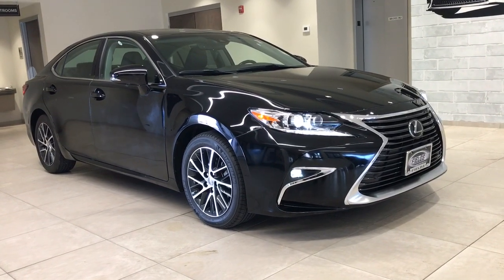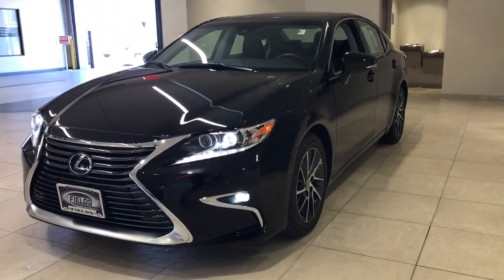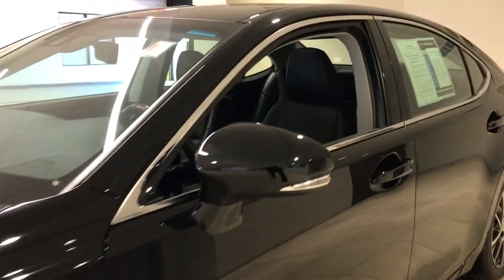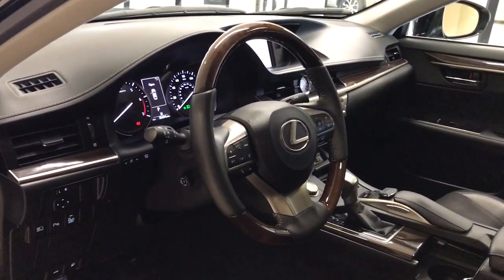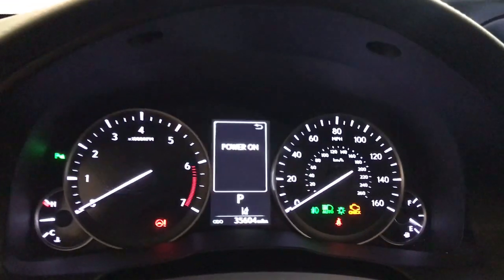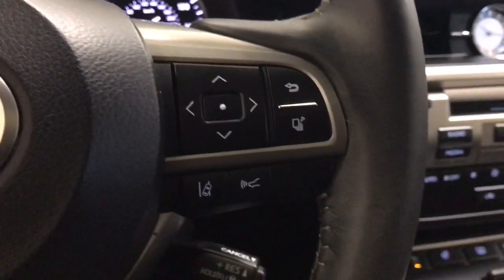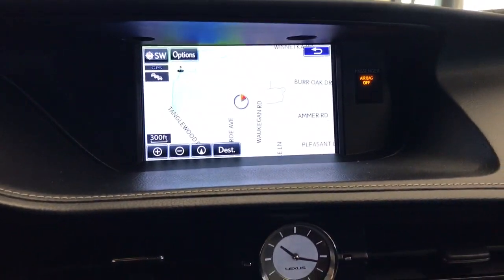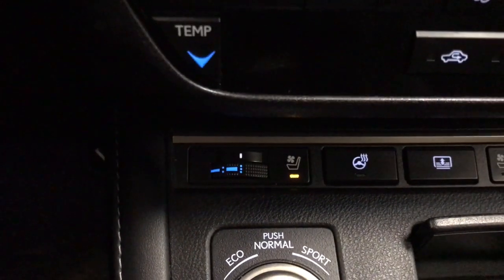2016 Lexus ES 350 IL Chicago, Glenview, Palatine, DesPlaines, Evanston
Pre-Owned 2016 Lexus ES 350 available at Fields Lexus Glenview located in 2000 Waukegan Rd, Glenview, IL, 60025. Servicing the Chicago, Glenview, Palatine, DesPlaines, Evanston area.

Your next car could be the  2016  Lexus ES.  Enjoy a tour of this stylish Lexus ES, the spacious mid-size luxury sedan with alluring coupe-like lines and a tranquil cabin. Its plush comfort, advanced safety tech and infotainment features make every journey pure pleasure.  The following are some of this vehicles highlighted options: Moonroof, Keyless Entry, Woodgrain Interior Trim, Power Passenger Seat, Heated Mirrors, Fog Lamps, Satellite Radio, Back-Up Camera, Alarm, Steering Wheel Audio Controls. Make a bold style statement in this striking ES luxury sedan. Come in for a fun and easy test drive. Our team will make it the best part of your day.